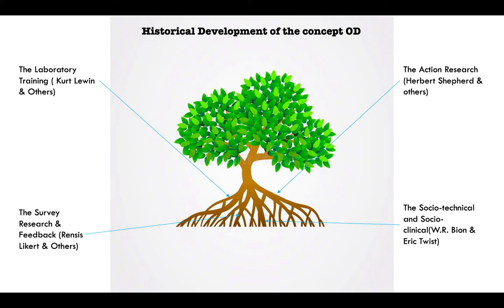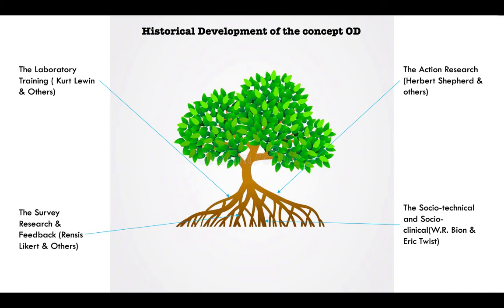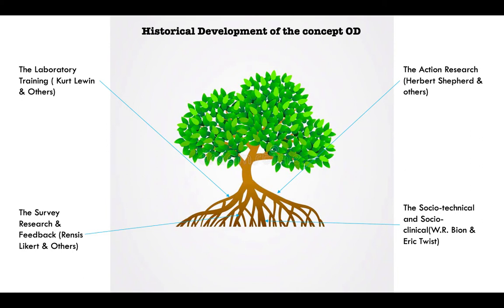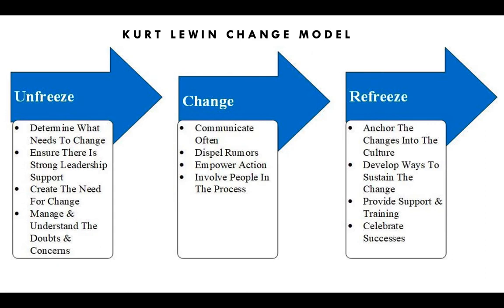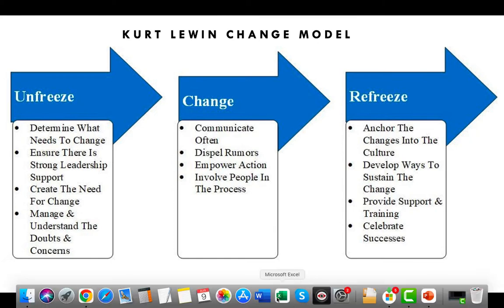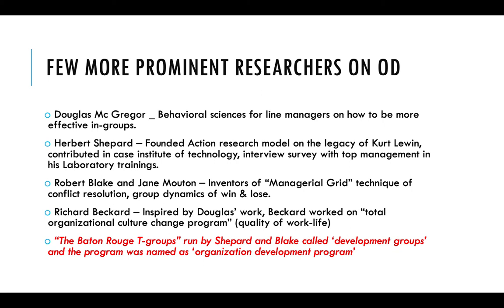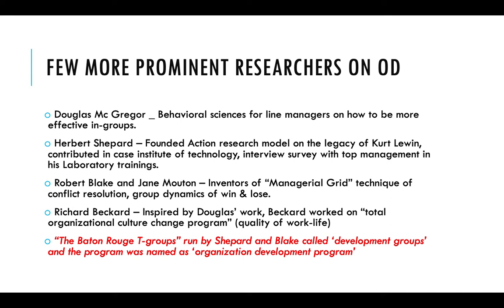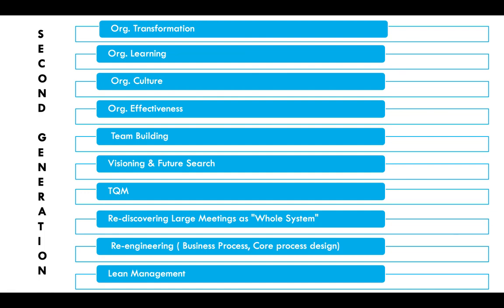OD Detailing on History and change model